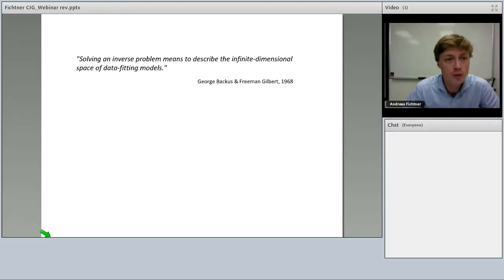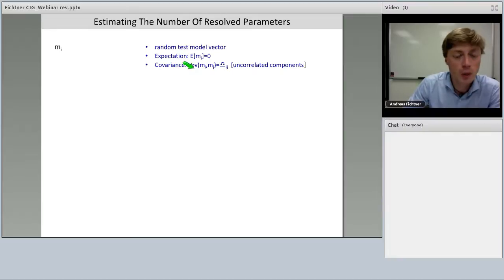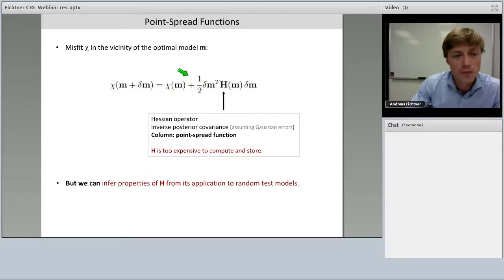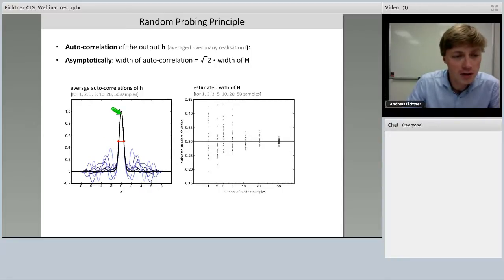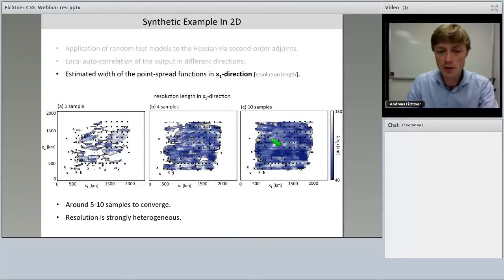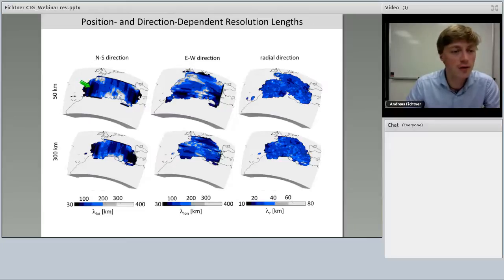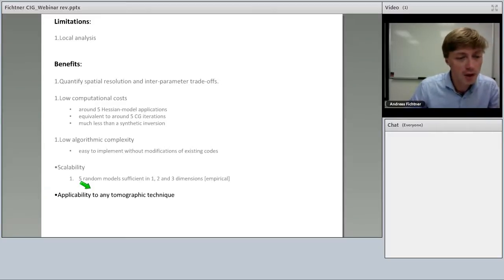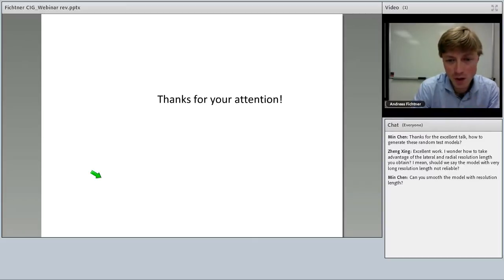Fichtner Webinar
THURSDAY, MAY 12 @ 2PM PT
Resolution analysis by random probing

Andreas Fichtner, ETH

We present a new method for resolution analysis in tomography, based on stochastic probing of the Hessian or resolution operators. Key properties of the method are (i) low algorithmic complexity and easy implementation, (ii) applicability to any tomographic technique, including full-waveform inversion and linearized ray tomography, (iii) applicability in any spatial dimension and to inversions with a large number of model parameters, (iv) low computational costs that are mostly a fraction of those required for synthetic recovery tests, and (v) the ability to quantify both spatial resolution and inter-parameter trade-offs.

Using synthetic full-waveform inversions as benchmarks, we demonstrate that auto-correlations of random-model applications to the Hessian yield various resolution measures, including direction- and position-dependent resolution lengths, and the strength of inter-parameter mappings. We observe that the required number of random test models is around 5 in one, two and three dimensions. This means that the proposed resolution analyses are not only more meaningful than recovery tests but also computationally less expensive. We demonstrate the applicability of our method in 3D real-data full-waveform inversions for the western Mediterranean and Japan.

In addition to tomographic problems, resolution analysis by random probing may be used in other inverse methods that constrain continuously distributed properties, including electromagnetic and potential-field inversions, as well as recently emerging geodynamic data assimilation.